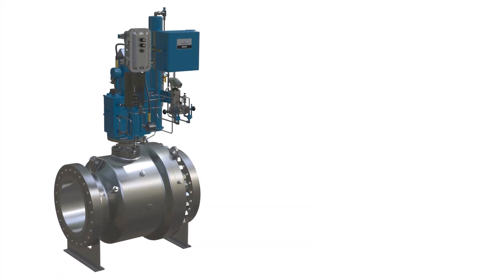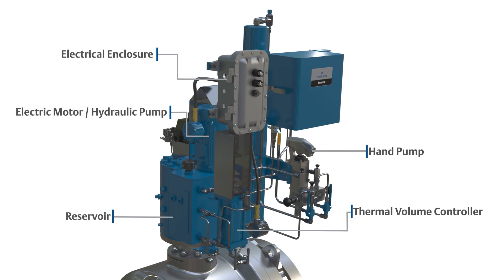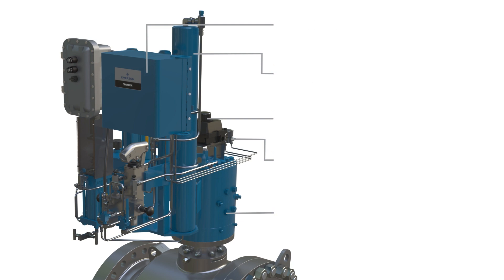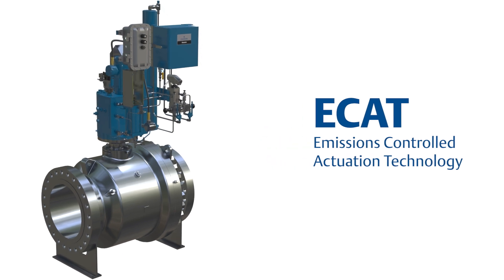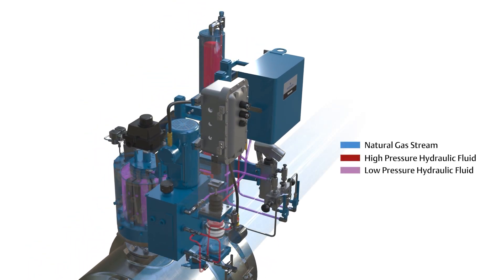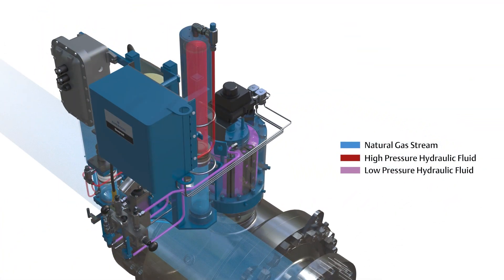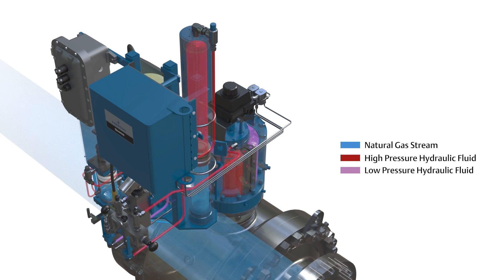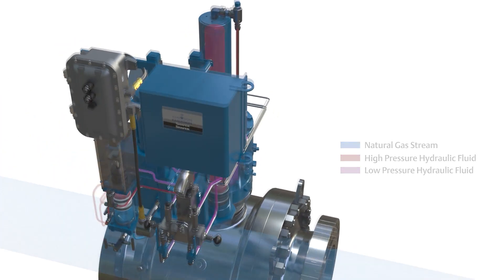Shafer ECAT: Gas-Powered Actuation with Zero Emissions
The patented Shafer Emissions Controlled Actuation Technology (ECAT) eliminates the high-pressure venting of gas over oil actuators used in gas pipelines, re-injecting the gas that powers the actuator stroke back into the pipeline. Learn more about this unique technology and how it allows natural gas operators to reduce their methane emissions and meet ESG goals.